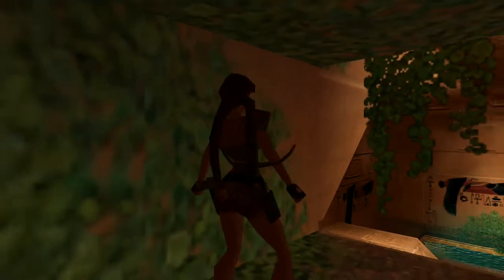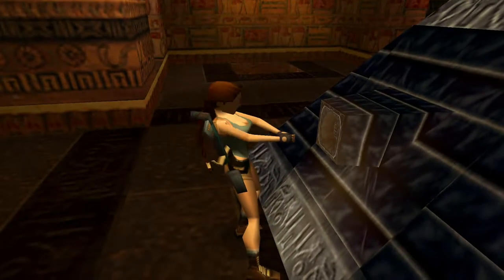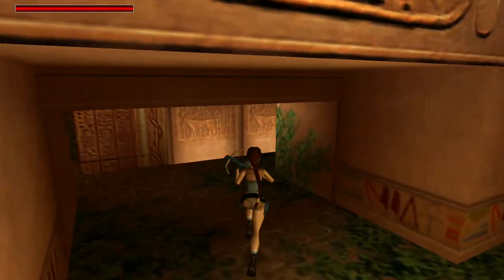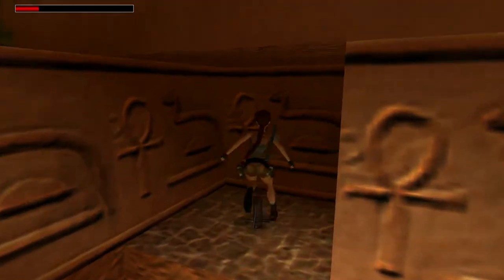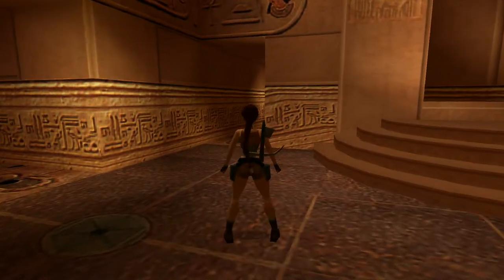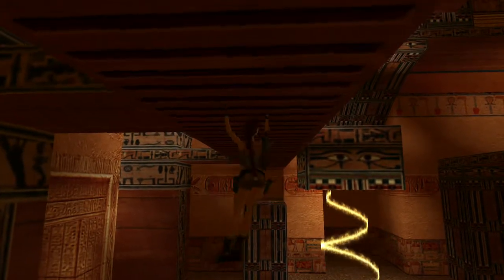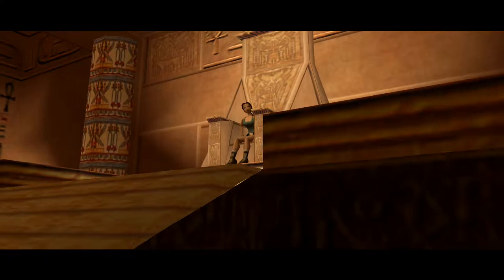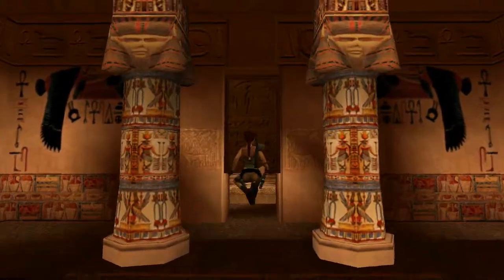Let's Play* | Tomb Raider IV: The Last Revelation | Level 20: Cleopatra's Palaces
After finishing Tomb Raider 1,2 and 3 from the classic series
I decided to create the Grumpy Turtle channel since I wanted to complete old games that I haven't completed yet.
I thought that a let's play style would be a nice ideia, even to understand how myself will react in puzzles or fighting scenes while recording live.